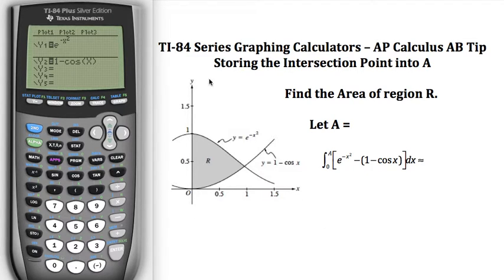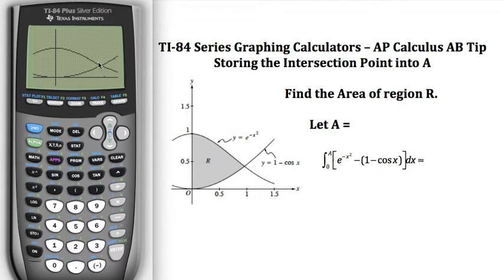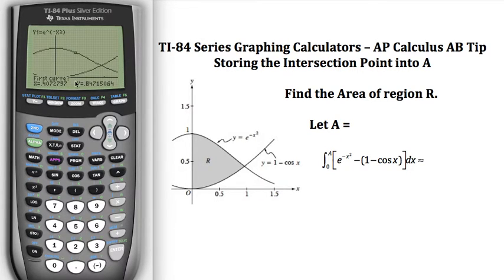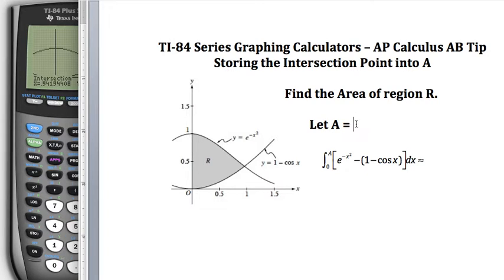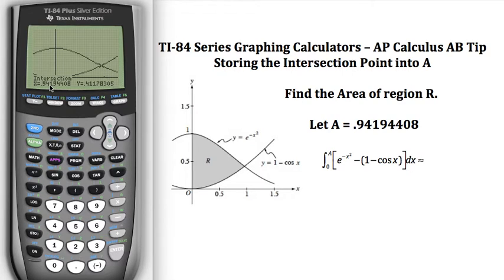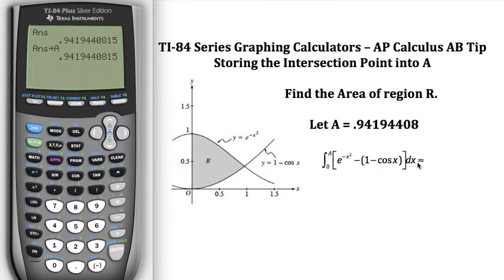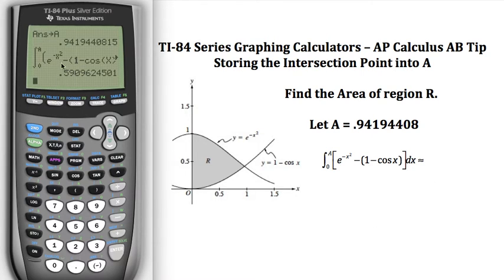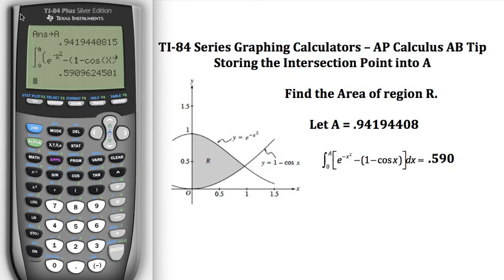Storing An Intersection Point into A on the TI-84 ❖ AP Calculus AB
This video goes through one example of finding the area of a given region.  This is a typical question found on the AP Calculus AB test.  Often times, the intersection point is a long decimal.  In which case, you should store the value in A for easy referencing throughout the rest of the problem.